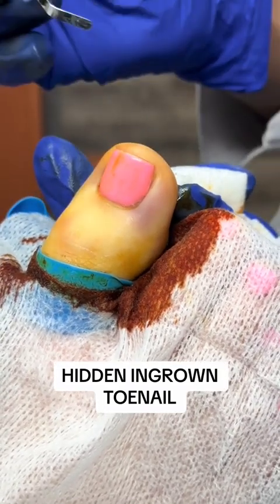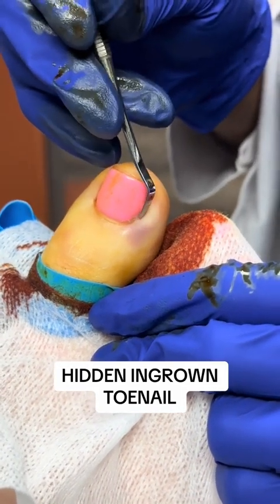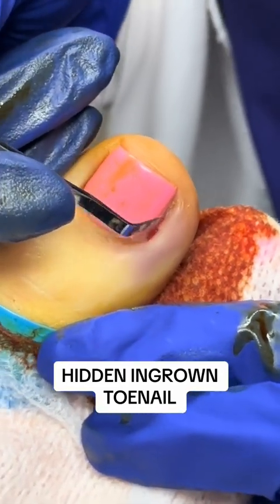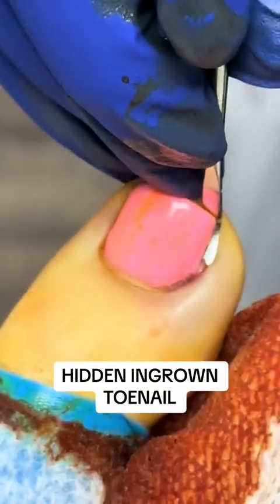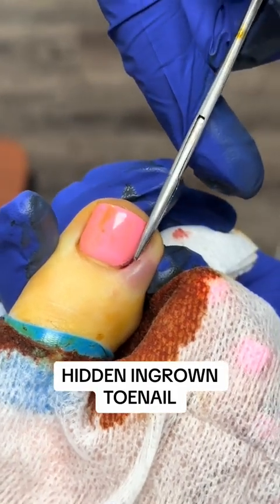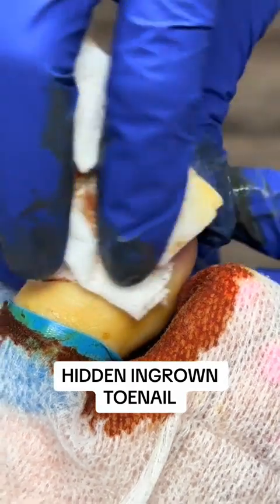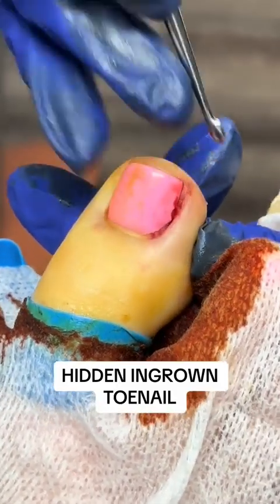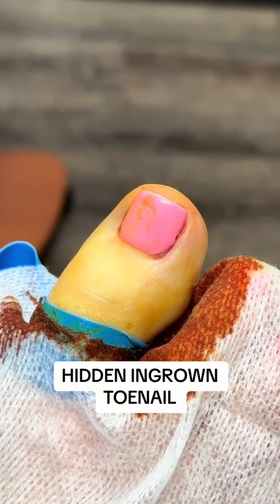Hidden Ingrown Toenail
Don't let hidden pain go unnoticed! Even concealed ingrowns can cause discomfort.